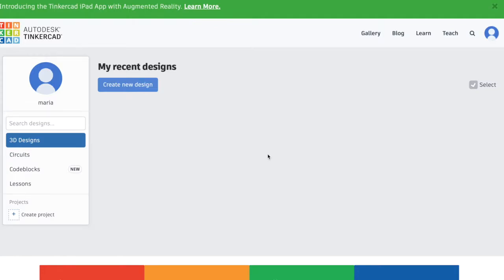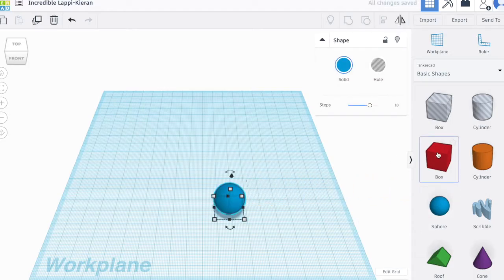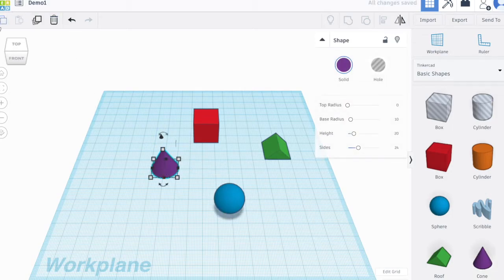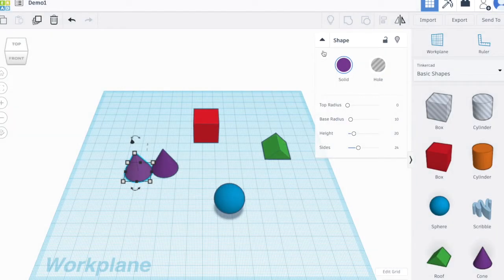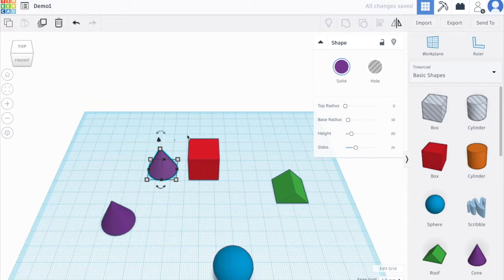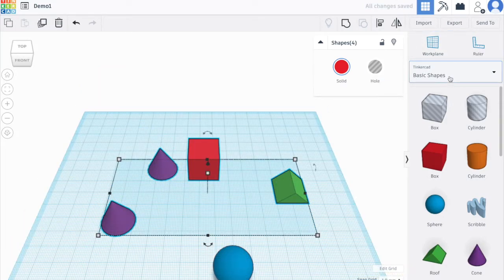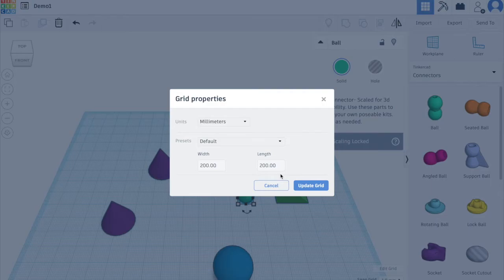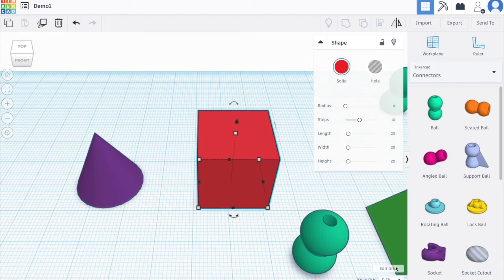chapter 2: Knowing the working environment in tinkercad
Hello and welcome to our second chapter tutorial on how to use Tinkercad.
In this video, you will learn the tools available and how to move around on a tridimensional plane.
Our objectives in this video are to learn how to create your first project, how to move around, and to learn the common tools and assets.